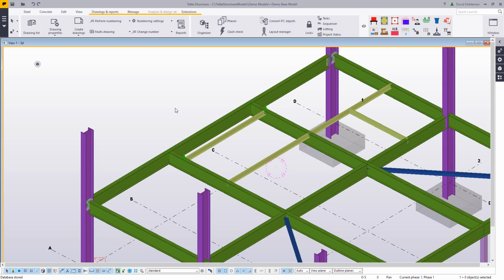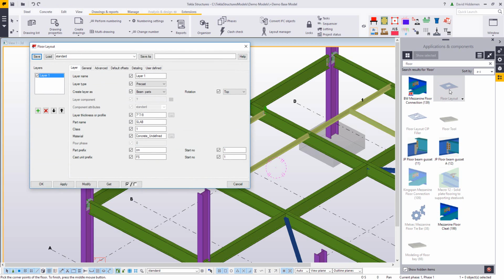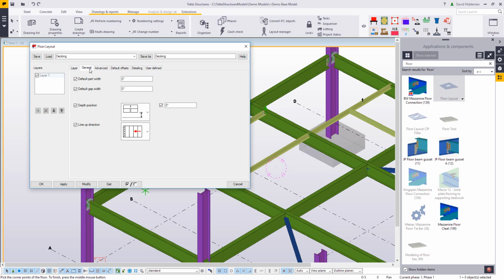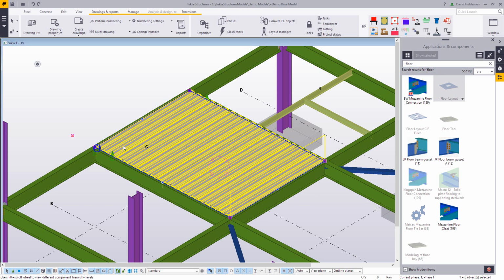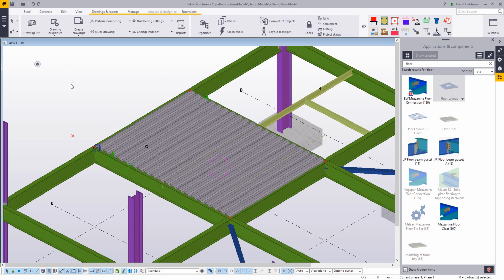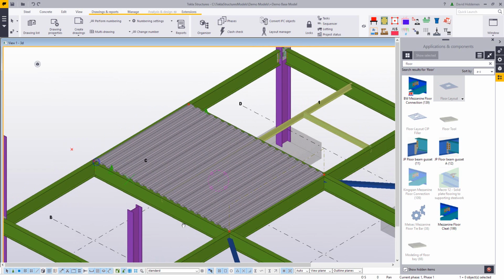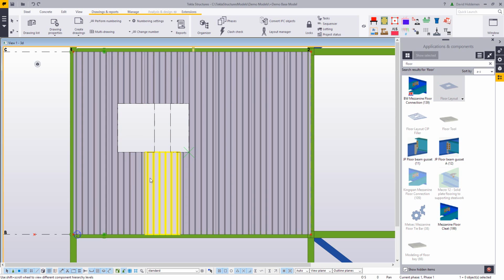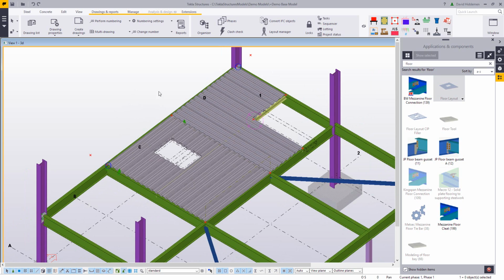Floor Layout for Decking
Using the Floor Layout tool to quickly apply decking profiles, and using Direct Modification tools to adjust the parts.

In this video, we will learn:
How to insert decking profiles using the Floor Layout component
Use Direct Modification to change the deck direction
Use the contextual toolbar to add penetrations to the deck